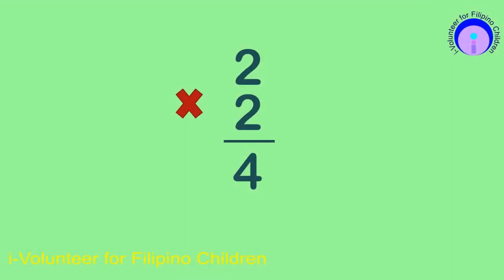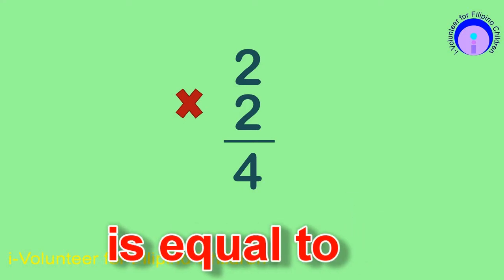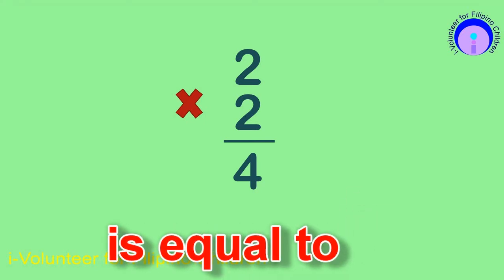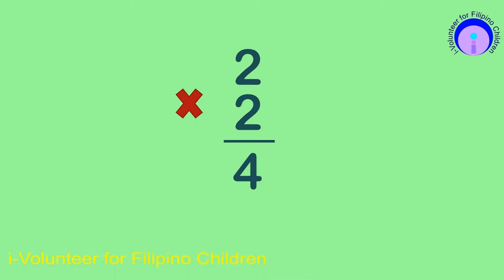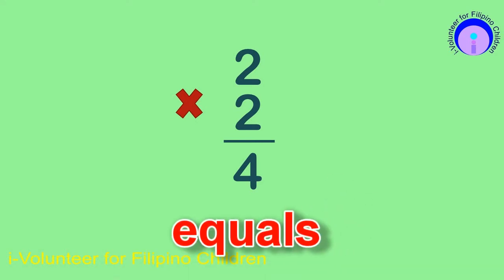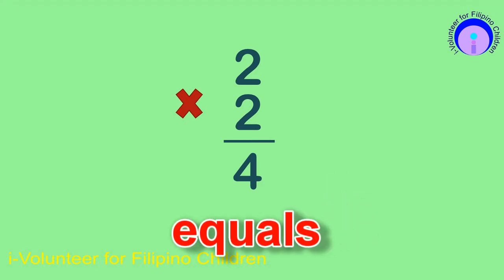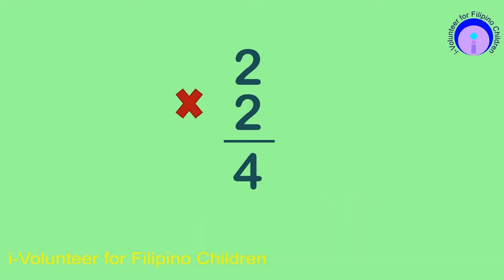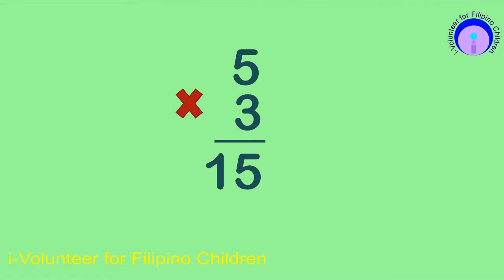bt5 2022 12 01 reading multiplication sentence v2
This video will test the mastery of the student IN READING MULTIPLICATION SENTENCES